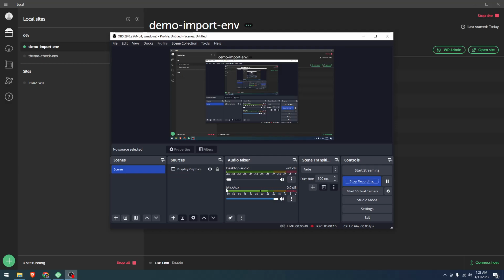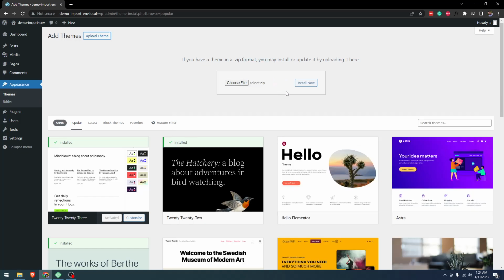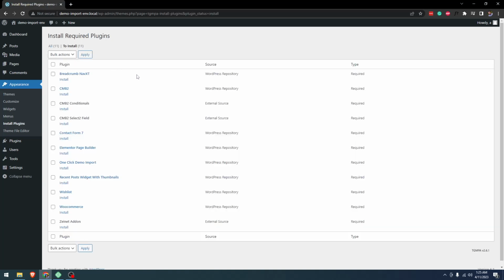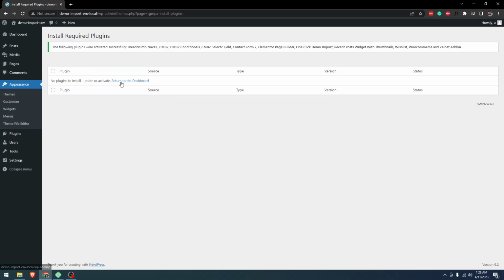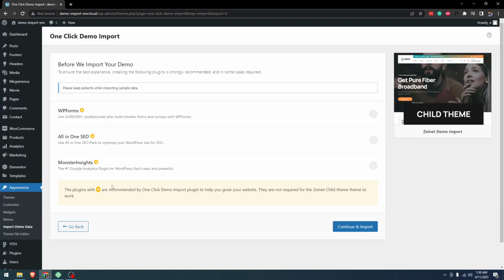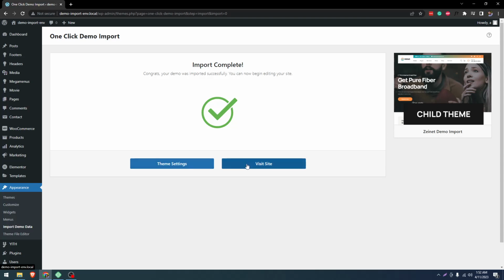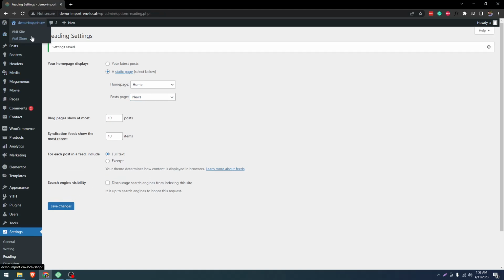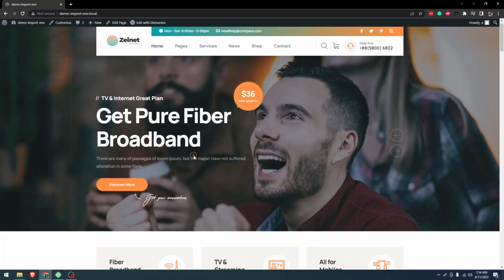Zeinet WordPress Theme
In this screencast, we showed how to install and import our Zeinet WordPress theme demo data.

Thanks